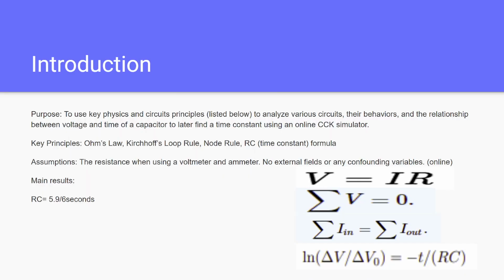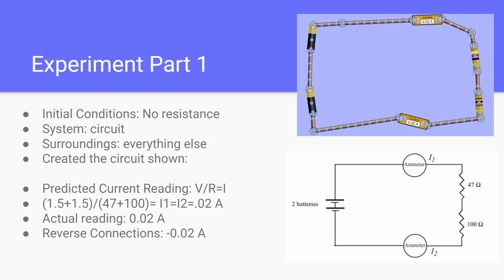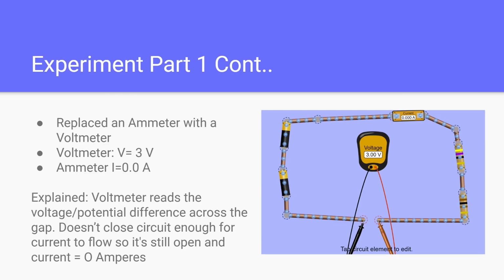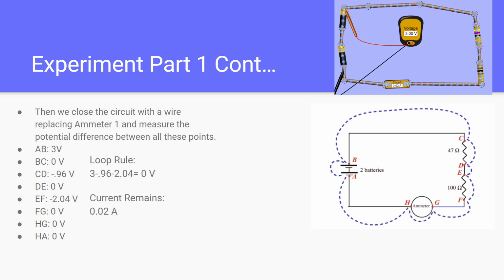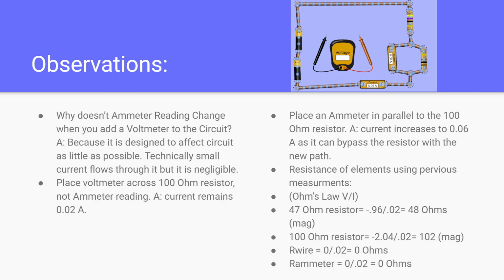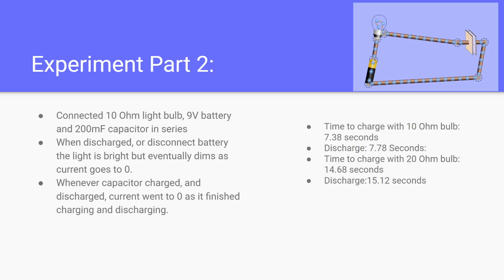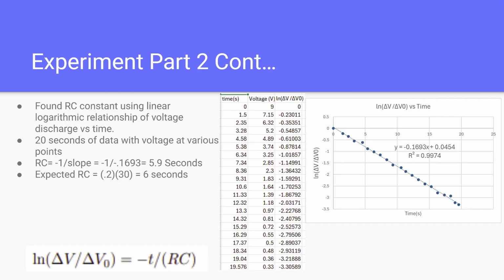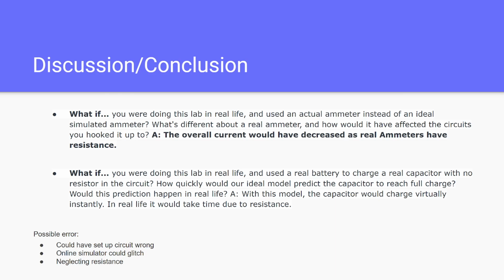Phys 2212 lab 4